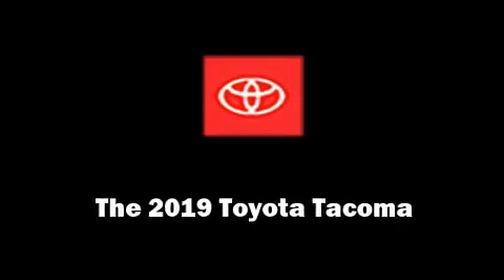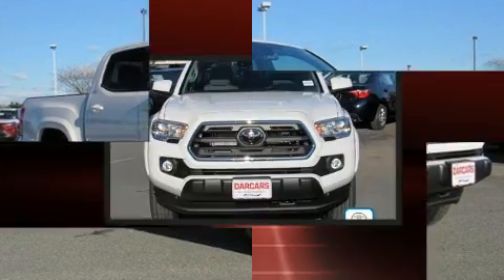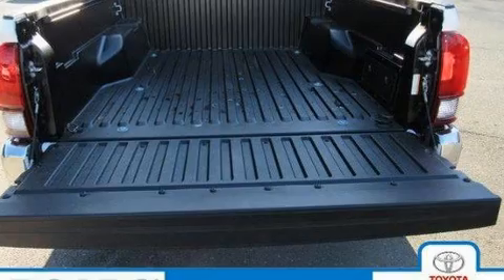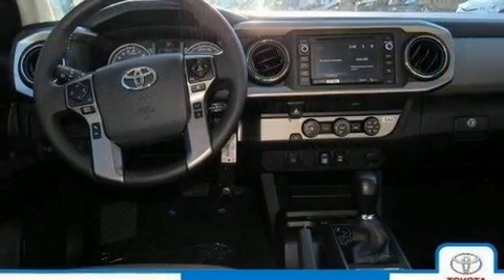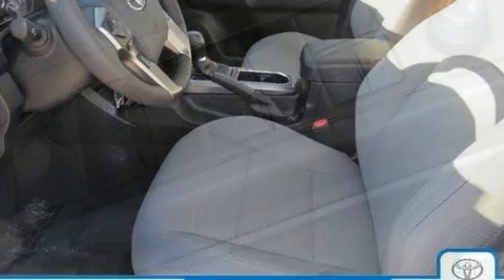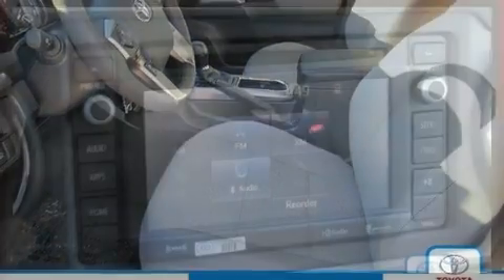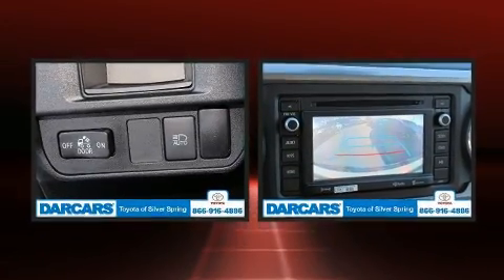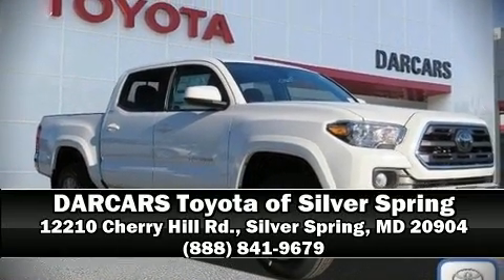2019 Toyota Tacoma 2WD SR5 in Silver Spring, MD 20904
12210 Cherry Hill Rd.

The 2019 Toyota Tacoma. This 4 door, 5 passenger truck offers the latest in technological innovation and style. Under the hood you'll find a 6 cylinder engine with more than 270 horsepower, providing a smooth and predictable driving experience. A wealth of standard features means that you no longer have to sacrifice. Such as cruise control, a rear step bumper, an automatic dimming rear-view mirror, front fog lights, skid plates, lane departure warning, a trailer hitch, and 1-touch window functionality. Premium sound drives 6 speakers, providing you and your passengers a sensational audio experience. Toyota ensures the safety and security of its passengers with equipment such as: head curtain airbags, front side impact airbags, traction control, brake assist, anti-whiplash front head restraints, ignition disabling, and ABS brakes. For added security, dynamic Stability Control supplements the drivetrain. We pride ourselves in the quality that we offer on all of our vehicles. Stop by our dealership or give us a call for more information.